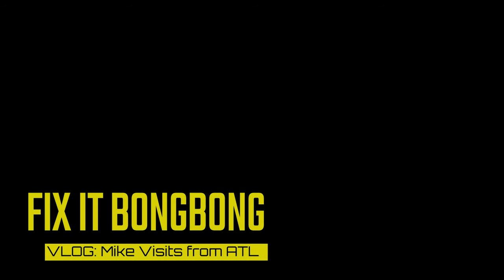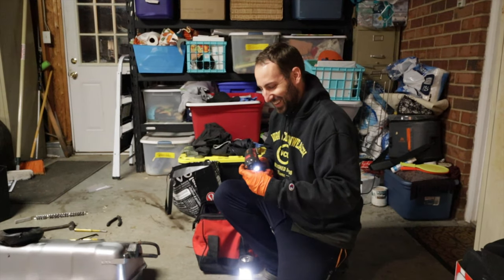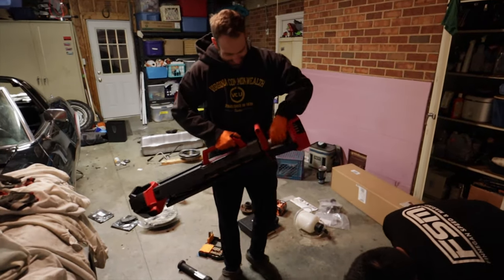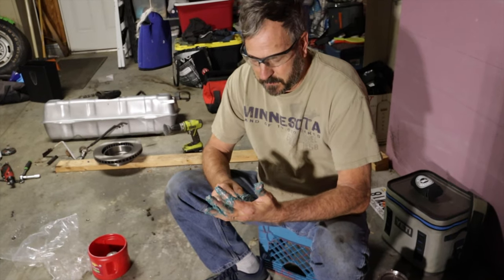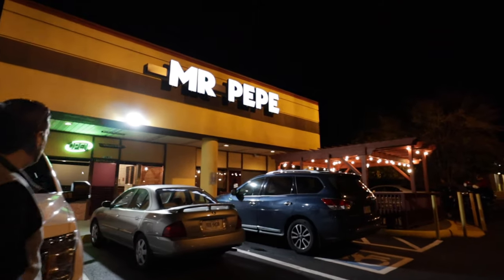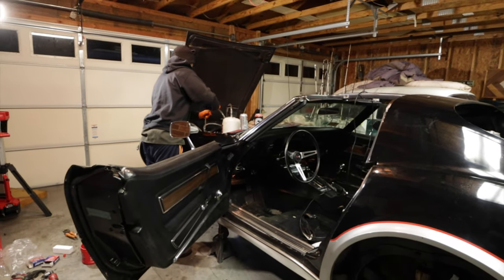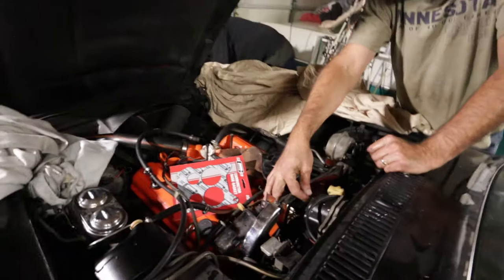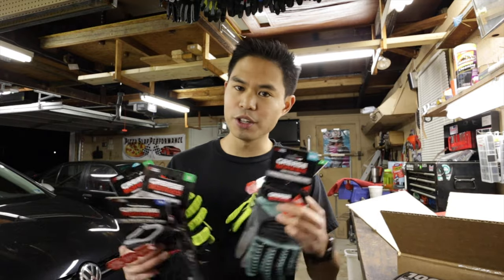VLOG: 1971 Corvette Stingray Time Capsule | Milwaukee M18 Tower Light Unboxing | Tex-Mex Dinner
My buddy Mike drove up from Atlanta, and instead of the Datsun he's got himself a new project. In my first attempt at a "VLOG" come along as we go check out his time capsule 1971 Chevrolet Corvette Stingray. I unbox a brand new Milwaukee M18 Dual Power Tower light, and join me and a buddy for dinner at one of our favorite Tex-Mex restaurants in Chesterfield,VA.

Filmed: 2/3/2020
Milwaukee M18 Dual Power Tower Light

Mr. Pepe Mexican